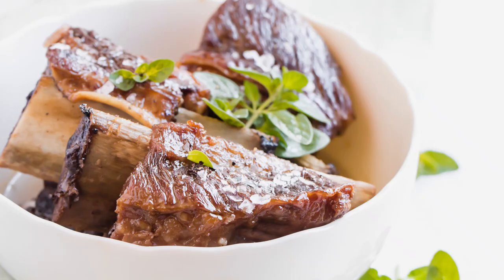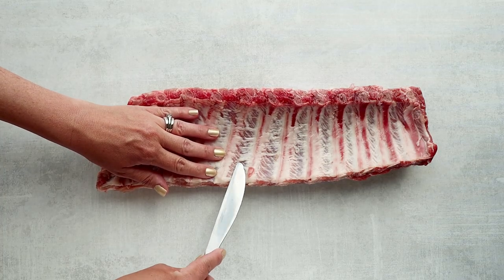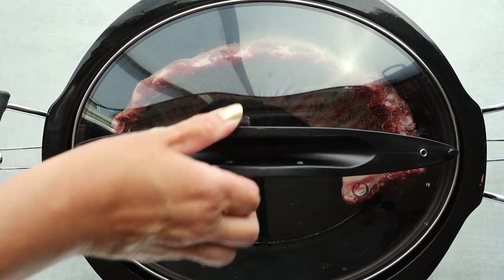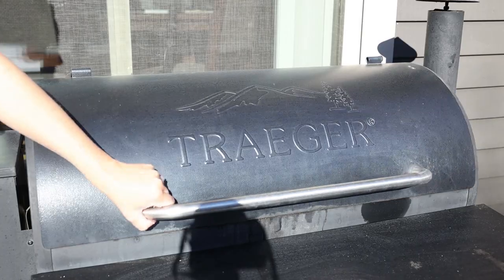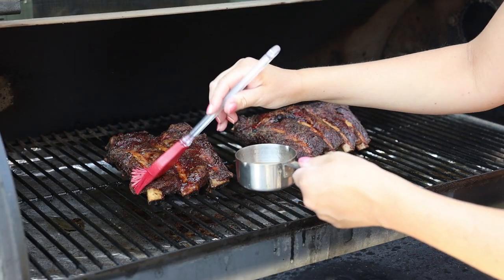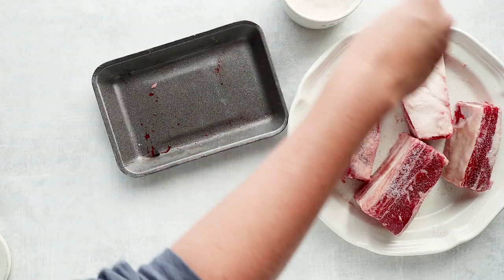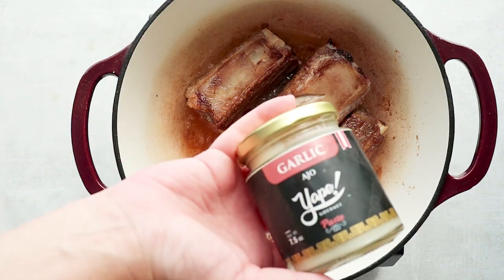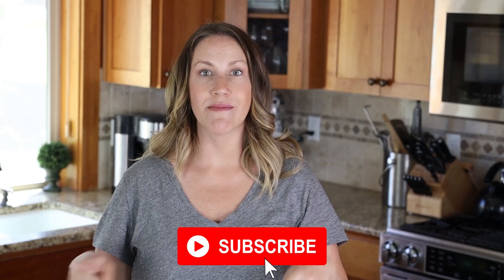3 MUST TRY RIB RECIPES FOR THE KETO & CARNIVORE DIET | Slow Cooker, Smoked Beef & Braised Ribs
THREE MUST TRY RIB RECIPES FOR THE KETO & CARNIVORE DIET

If you are on the keto or carnivore diet and you are tired of burgers and steak, then you need to add these recipes for beef and pork ribs to your meal plan. In this video, learn how to cook pork ribs in the slow cooker for fall off the bone, juicy ribs. Learn how to smoke beef ribs on the Traeger or pellet grill for beefy, full flavor smoked beef spare ribs.  And learn how to braise short ribs in the oven for tender, delectable ribs.

These keto rib recipes can be made year round and are designed for those with busy lives and want a home cooked meal. We like to make these rib recipes when we need to break up the monotony of hamburger meat and steak.

These recipes are easy to customize to fit your dietary needs for a strict carnivore diet, where you just add salt and animal fat. Or you can customize the ribs to fit a keto diet with added herbs and other low carb vegetables.

Epic Lard
Cast iron dutch oven

SLOW COOKER PORK RIBS
1 rack pork ribs
salt, pepper, garlic salt for seasoning
1/2 cup apple cider vinegar

Remove the membrane of pork ribs if needed or desired. To do so, take a butter knife and slide it under the membrane next to the ribs to form a pocket. Then slide two or three fingers under the membrane to create more space. Using a paper towel for gripe, hold onto the membrane with the paper towel and pull off the membrane until it is completely removed.
Generously season all sides of the pork ribs with salt and pepper (if using).
Pour apple cider vinegar to the liner of the crock pot.
Add pork ribs to the liner of the slow cooker. Let the ribs sit upright on its edge with the meaty portion up against the liner. This will help give the ribs a nice golden crispy exterior.
Cook on low setting for about 6 hours.

SMOKED BEEF RIBS
3 pounds beef ribs
generous amount of salt for seasoning (option to use garlic salt and pepper)
1 cup beef bone broth
1 tablespoon apple cider vinegar

Season beef ribs generously with salt on all sides.
Turn pellet grill to smoke and let run with the door open until all the smoke has cleared. Then add beef ribs to the grill. Close and let smoke for 30 minutes.
After 30 minutes, turn the heat to 250 degrees and let cook for 2 hours.
Combine the beef broth and apple cider vinegar in a spray bottle or a small bowl. After 2 hours, spray or baste the ribs with the beef vinegar mixture until coated. This will help keep the ribs from drying out. Continue to spray or baste every hour to rehydrate the ribs.
Continue to cook the ribs until the meat pulls away from the bones and is tender (about 6 hours).

BRAISED SHORT RIBS
4 pounds short ribs (about 8 ribs)
generous amount of salt for seasoning
1 tablespoon garlic sauce, optional
2 cups chicken bone broth

Season short ribs generously with salt on all sides. Let sit for at least 30 minutes to allow for salt to absorb into the short ribs. Preheat oven to 325 degrees.
Add your favorite cooking fat (lard, tallow, duck fat) into a large dutch oven and heat over medium-high heat until hot. Working in batches add in 3-4 short ribs and sear on all sides for 1-2 minutes each side until a golden brown crust appears on all sides. Be sure to work in batches to eliminate the steaming effect that may occur if they are too close together. Steaming will keep the meat for forming a nice crust which will lock the flavors and moisture inside the short rib.
Add ribs back to the dutch oven and add garlic sauce if using. Pour in chicken bone broth and bring to a boil. Remove from heat and put in a 325 degree oven for 1.5 to 2 hours or until the rib meat has pulled away from the bone and is fork tender.